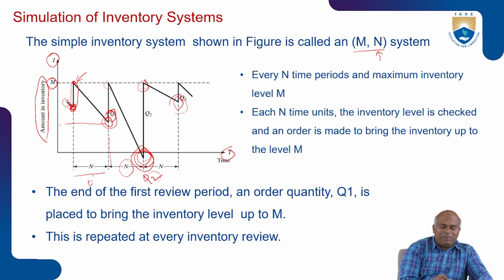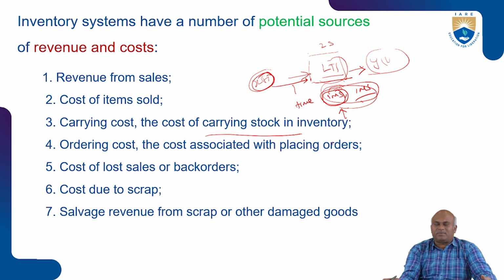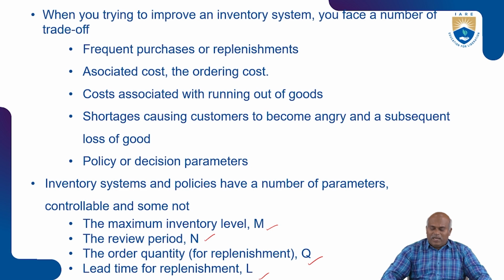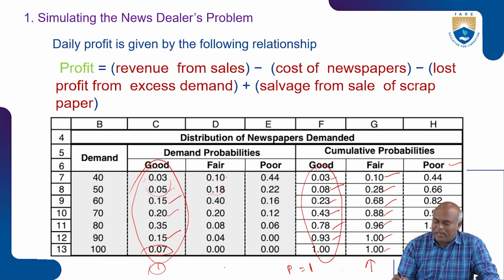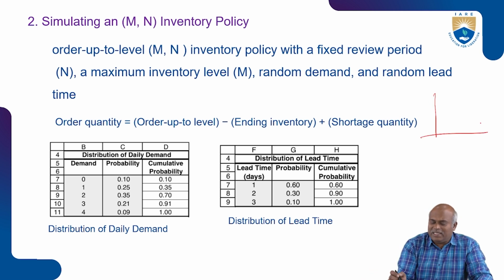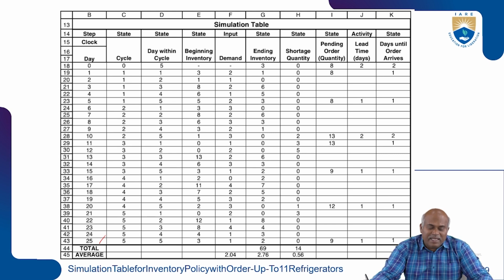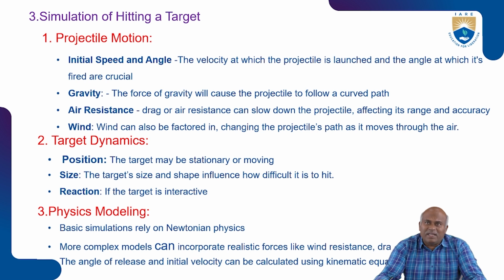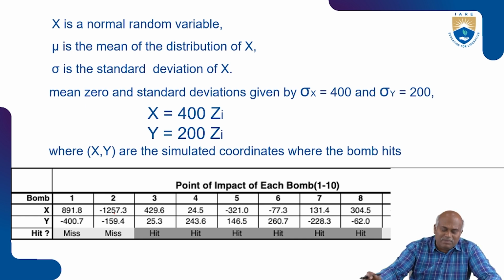Simulation of Inventory Systems by Dr. J Mohan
Simulation of Inventory Systems by Dr. J Mohan | IARE

Simulation of Inventory Systems involves using computational models to analyze and optimize inventory management in supply chains. It helps businesses understand stock levels, demand patterns, lead times, and order fulfillment by simulating real-world scenarios. Techniques such as Monte Carlo simulation, discrete-event simulation, and system dynamics are used to evaluate different inventory policies like Just-In-Time (JIT), Economic Order Quantity (EOQ), and Safety Stock Management. By simulating inventory systems, organizations can reduce costs, prevent stockouts, and improve efficiency in logistics and supply chain operations

Telangana, India.

Inventory simulation, supply chain modeling, inventory control, Monte Carlo simulation, discrete-event simulation, demand forecasting, EOQ model, safety stock analysis, logistics optimization, warehouse management, stock level analysis, order fulfillment, business analytics, operations research, inventory planning